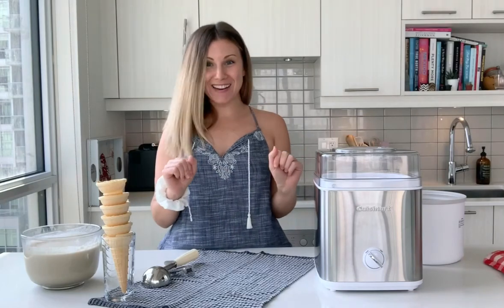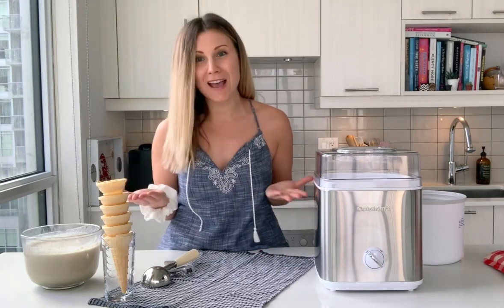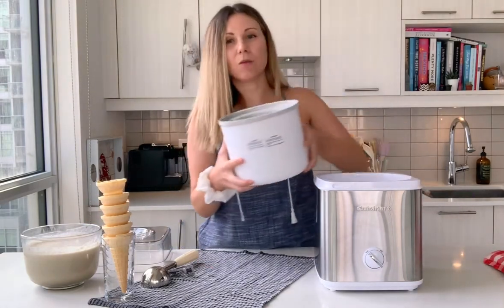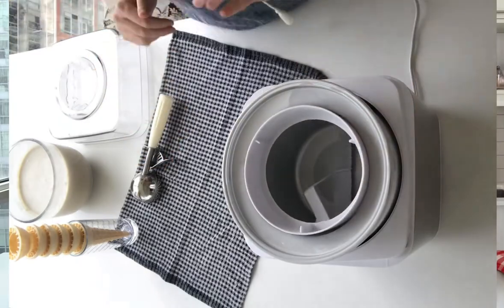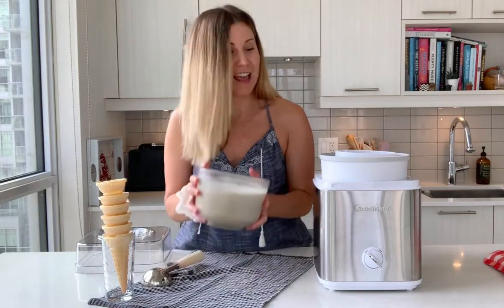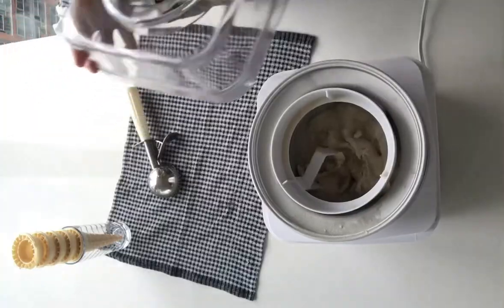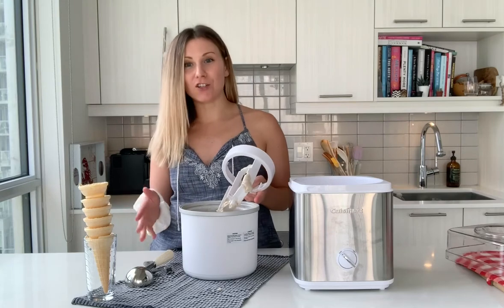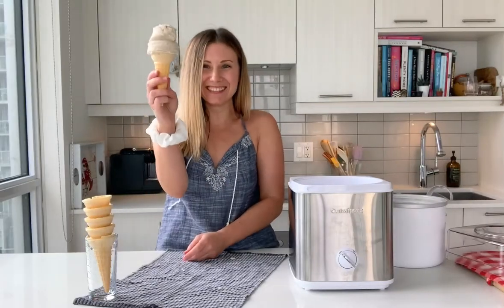Coconut/Coffee Ice Cream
Dairy free homemade ice cream